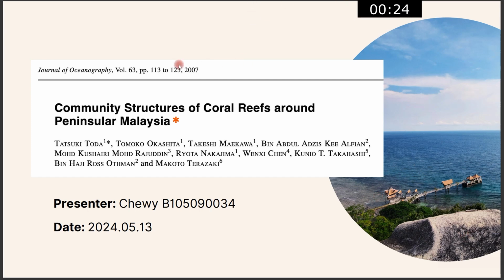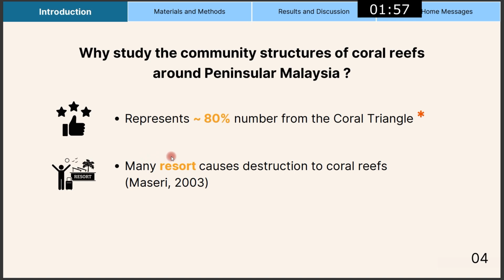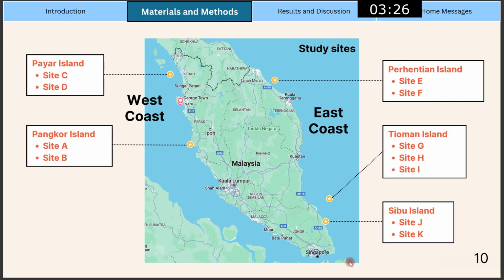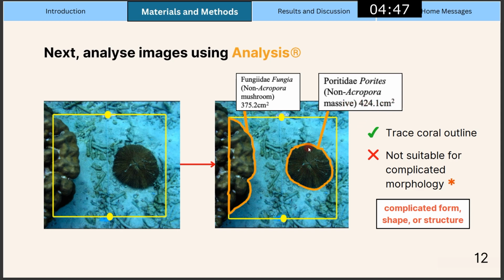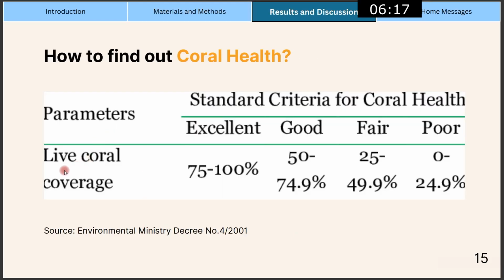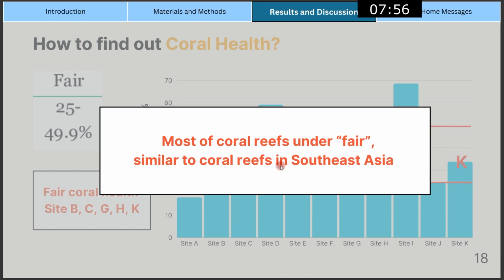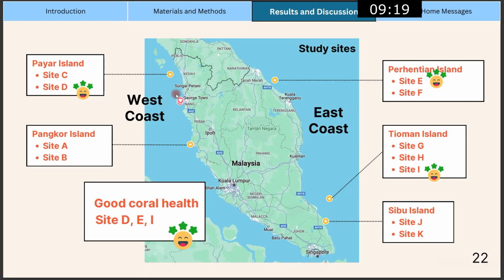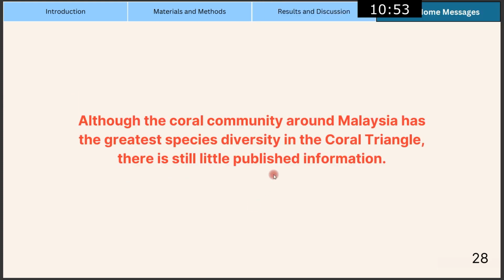01: Chewy's Talk 2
Student's polished presentation of the paper entitled "Community structures of coral reefs around Peninsular Malaysia" by Toda et al., on Journal of Oceanography (2007).